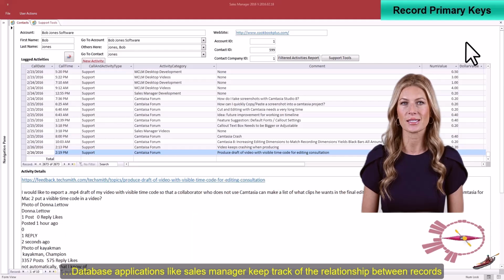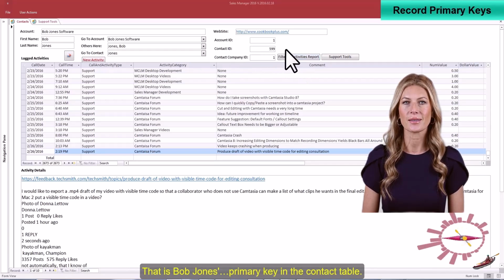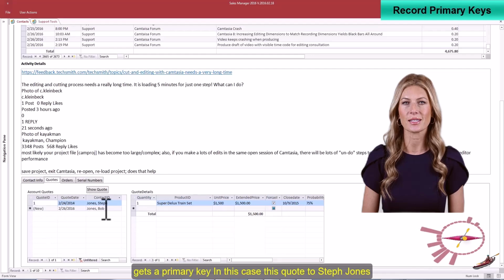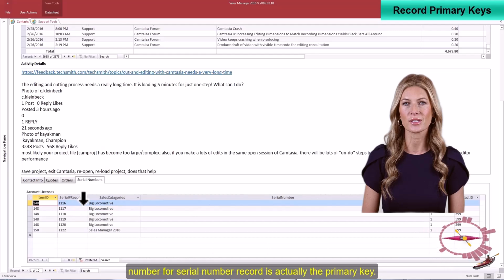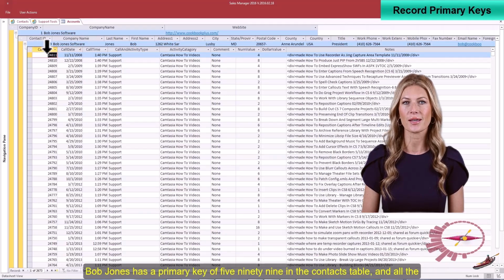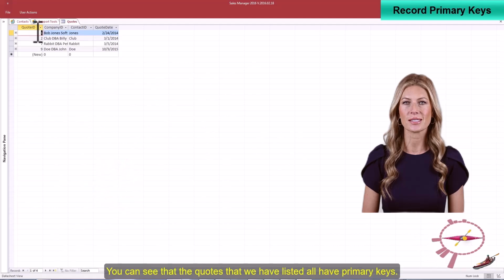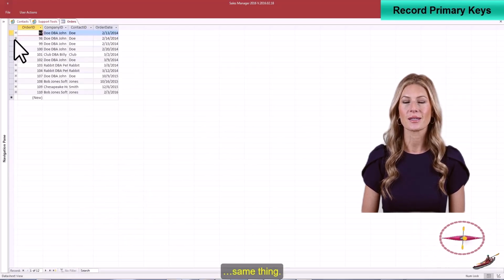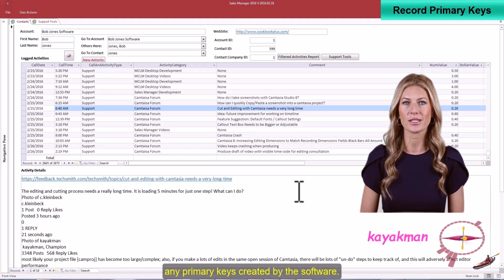Sales Manager 03 17 Record Primary Keys 2025 12 31 BA